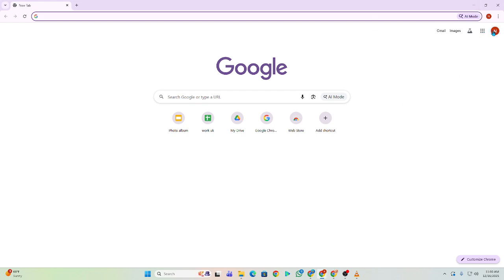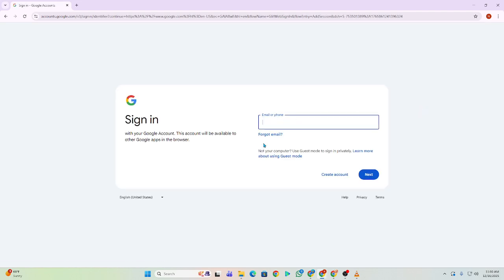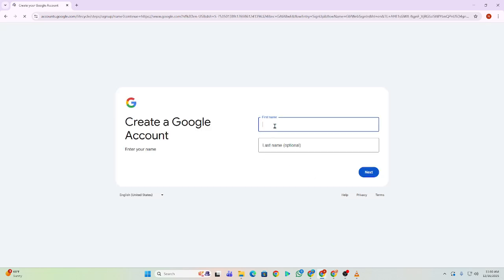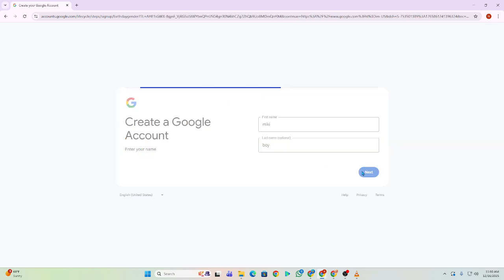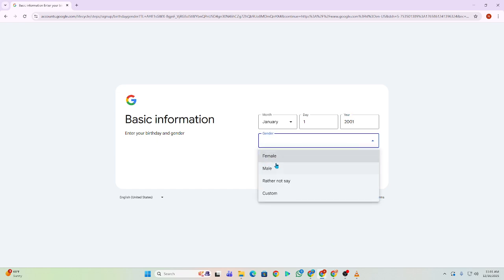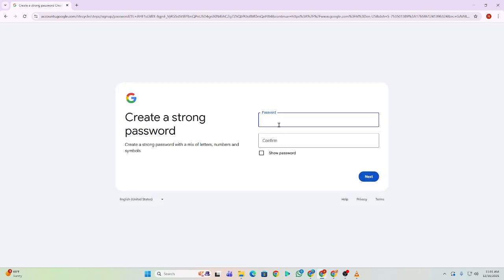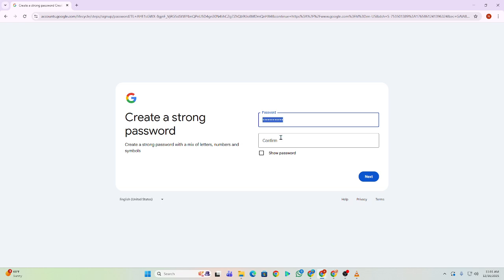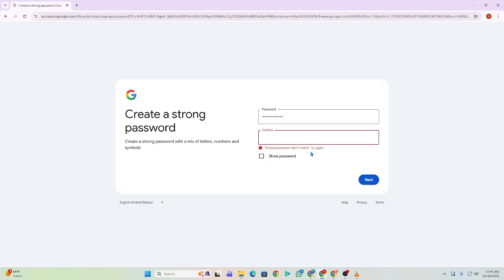How to create Gmail account for US users Full Guide 2026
In this video, How to create Gmail account for US users (Full Guide 2026) is explained step by step to help you set up a new Gmail account in the United States. This complete tutorial covers choosing the right Gmail username, setting a strong password, verifying your phone number, customizing account settings, and ensuring your new Gmail account is secure and ready to use.